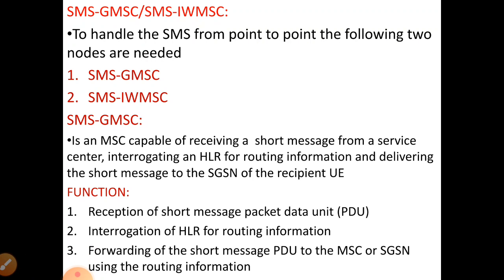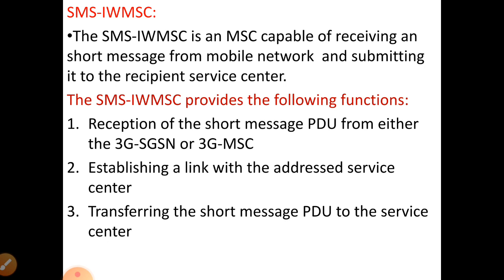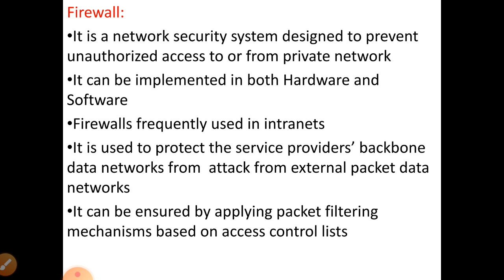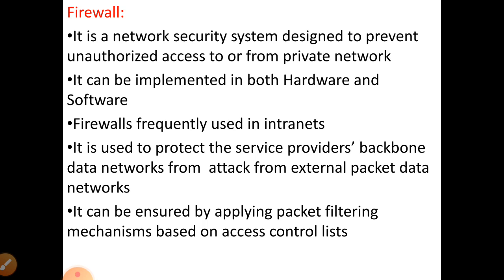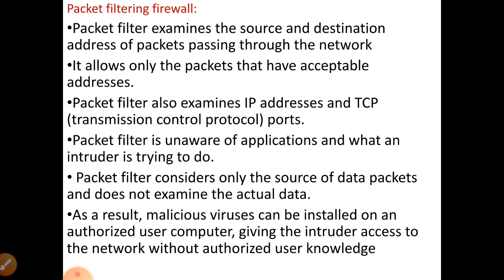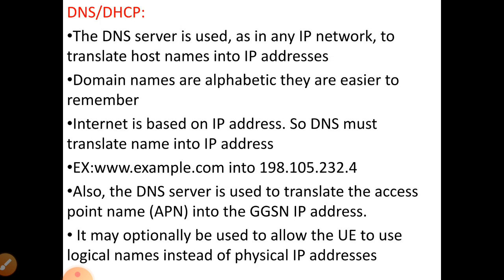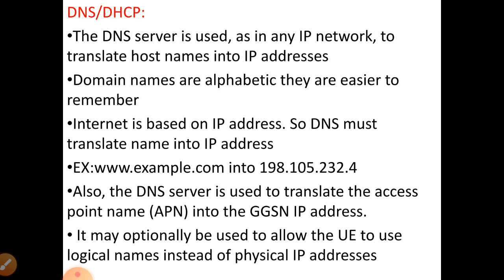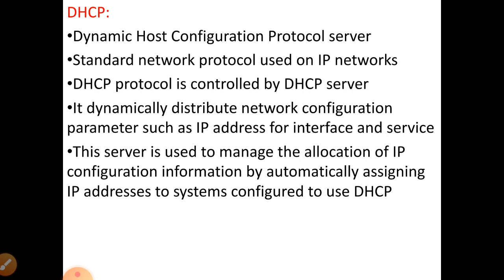UMTS CORE NETWORK ARCHITECTURE - PART 3